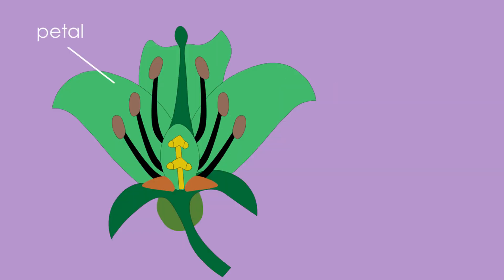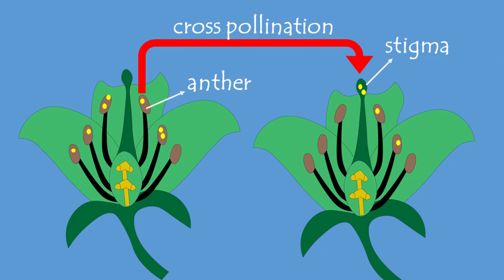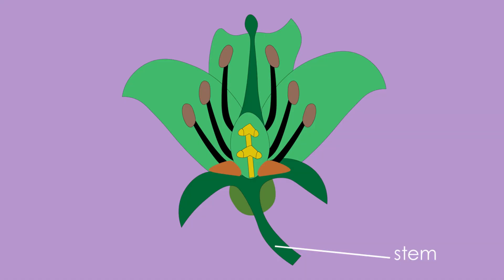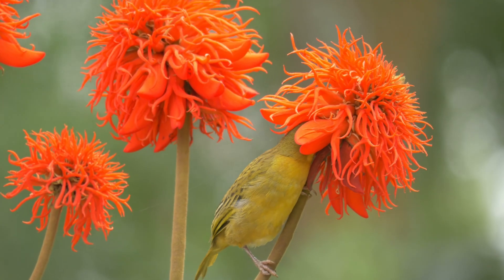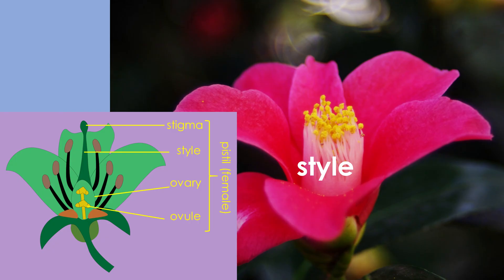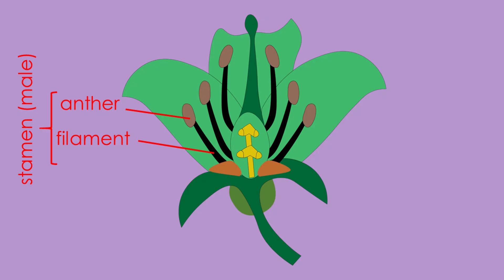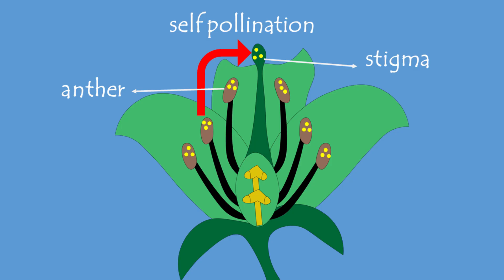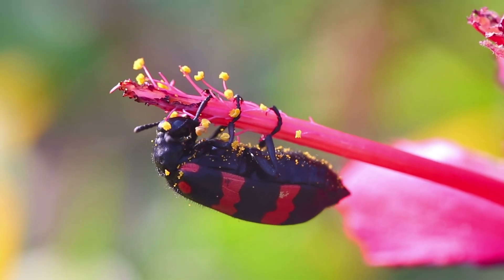Flower Structures and Function || Parts of a Flower || Insect Pollinated Flowers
Watch this video to learn basic facts about the Parts of a Flower.  Learn key vocabulary like petal, sepal, anther, stigma, pistil, stamen, receptacle and more. Use this educational video in your homeschool, classroom or on the go!